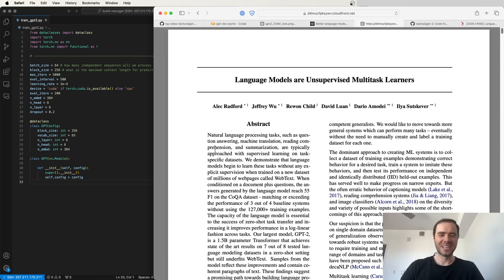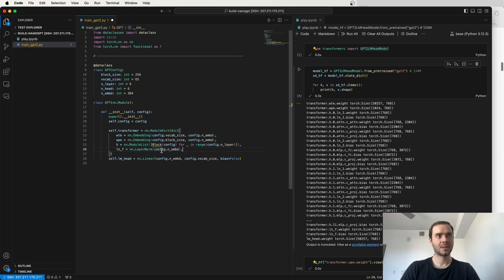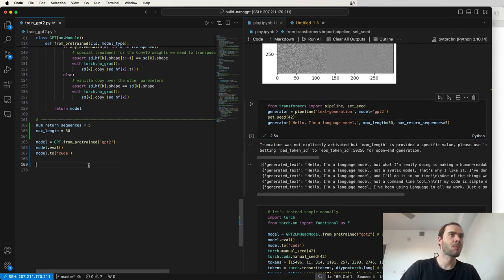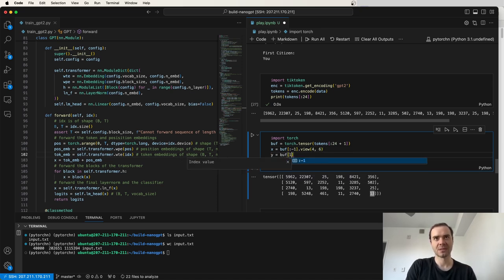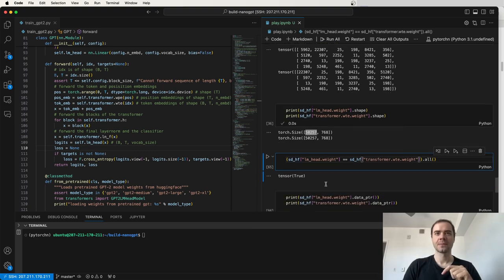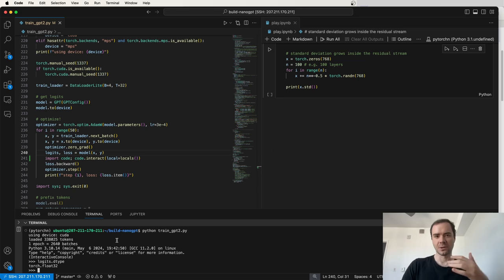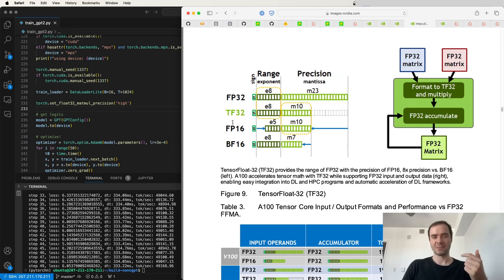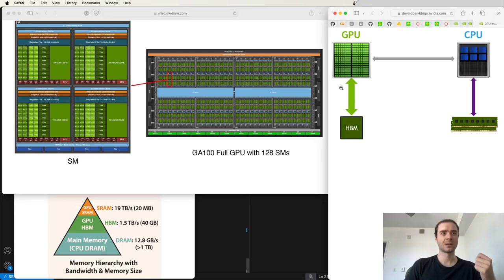Let's reproduce GPT-2 (124M) by Andrej Karapathy Part 1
Оригинальное видео идет 4 часа, но к сожалению это не влазит в нейроперевод от яндекса, так что я разбил видео на две части Оригинал